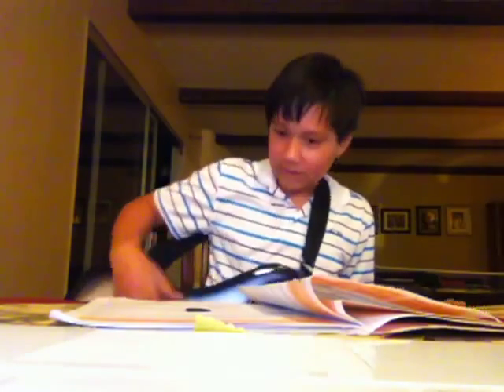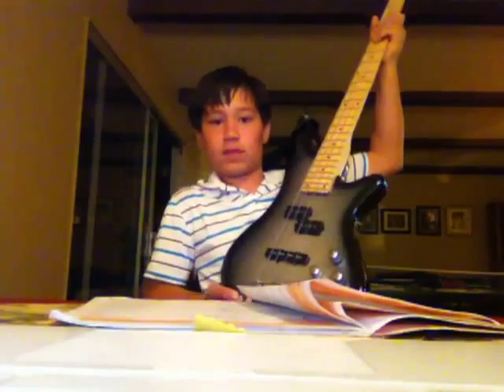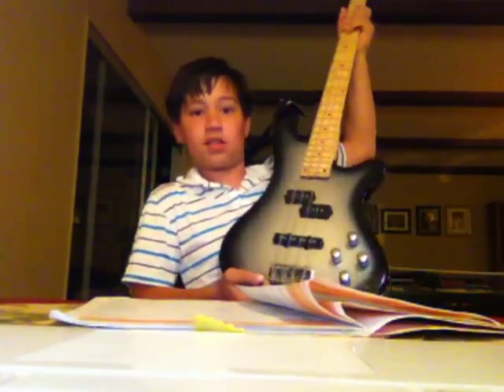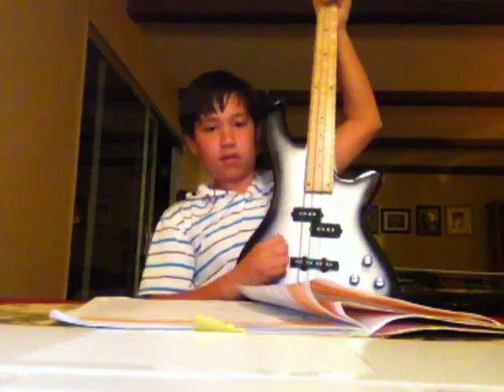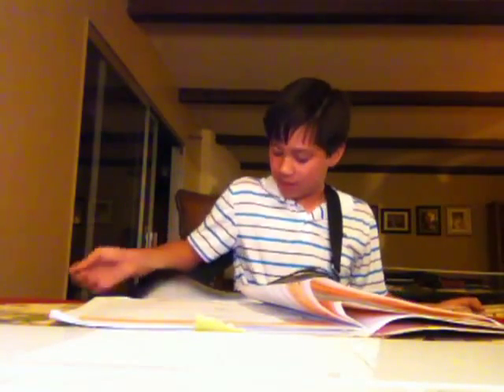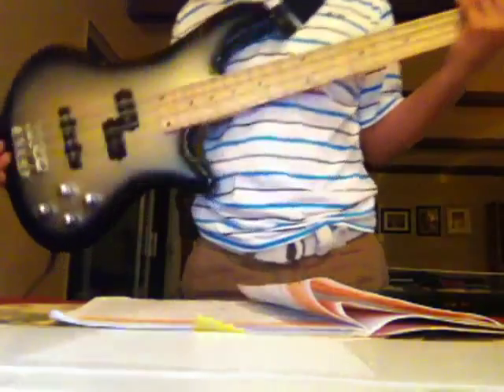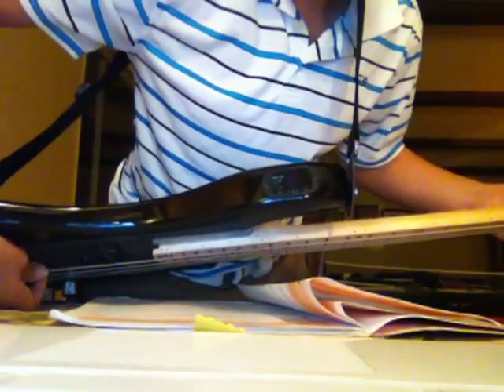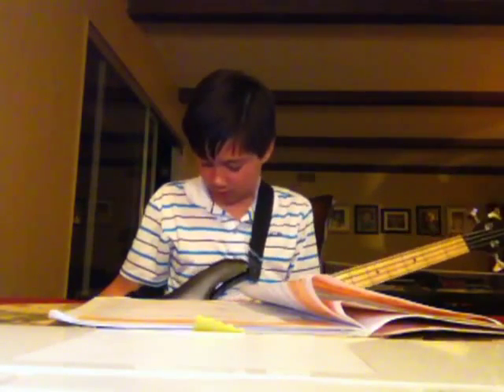Pyle Pro PGEKT50 Bass Guitar Review (Like a Boss)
This is a great beginners solution to starting on the bass. I haven't owned a bass in a few years so I got this small set for 3 reasons.. 1) The price range was right 2) Pretty looking bass 3) Built in tuner

It's not a most beautiful sounding bass or practice amp but its the right price point to find out if you want to invest the money into better equipment... and I bet you'll still keep this bass around as a stage back up or a practice bass.

A Good buy for sure!